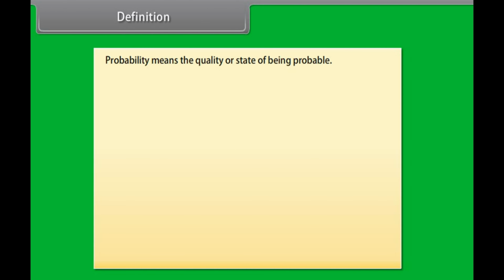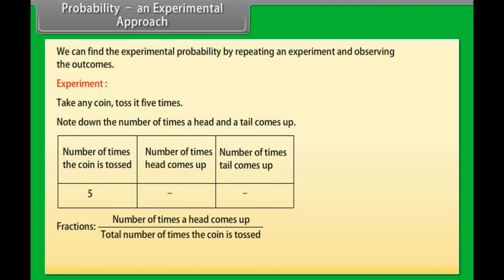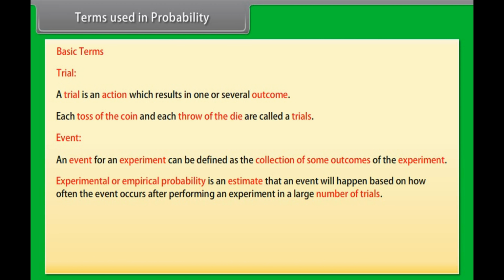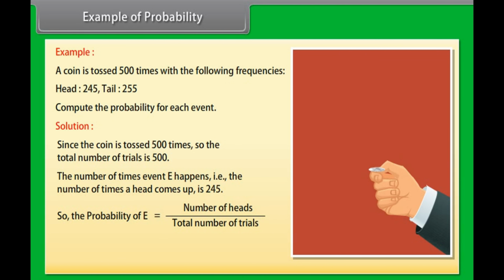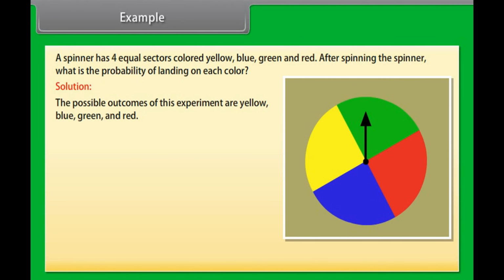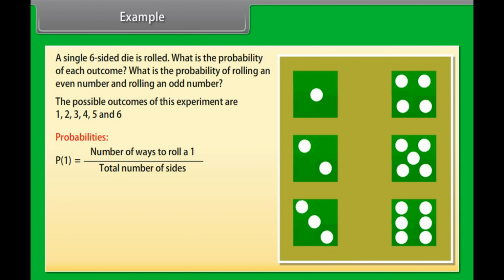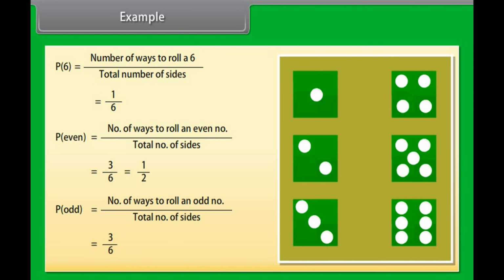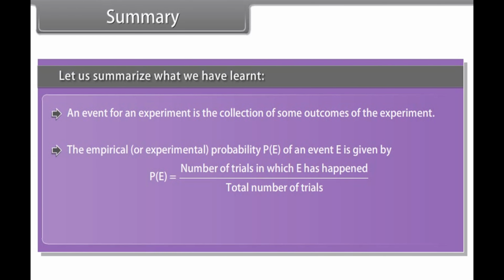C 9 - Maths - 15 Probability